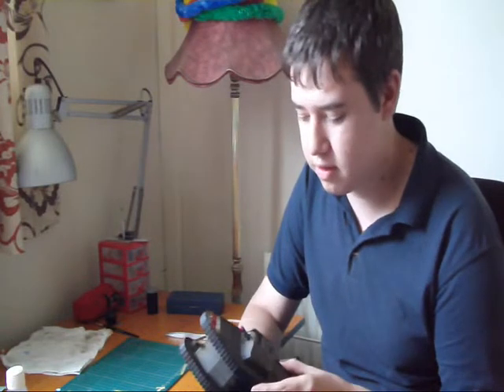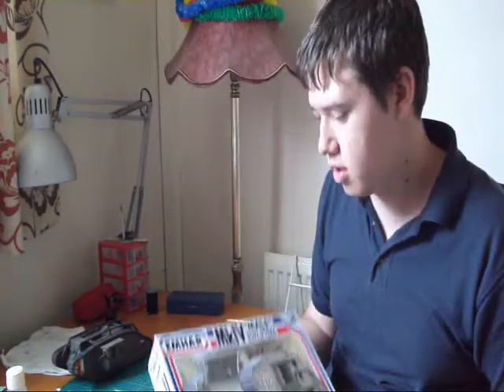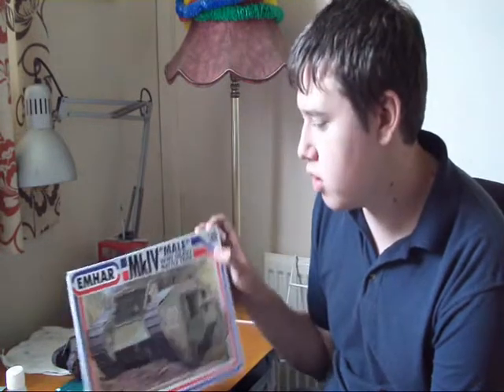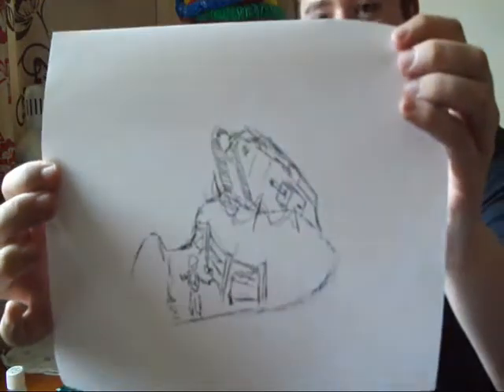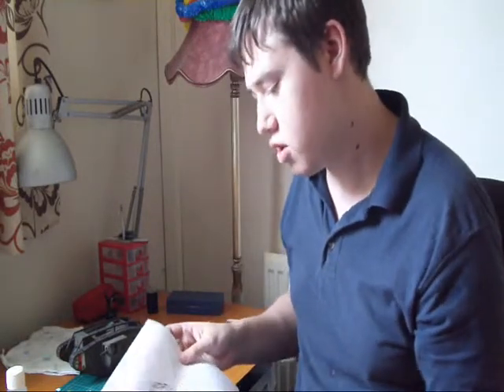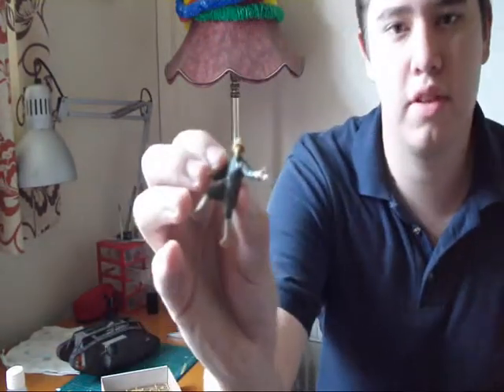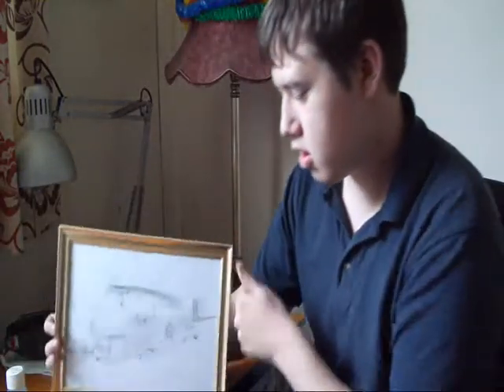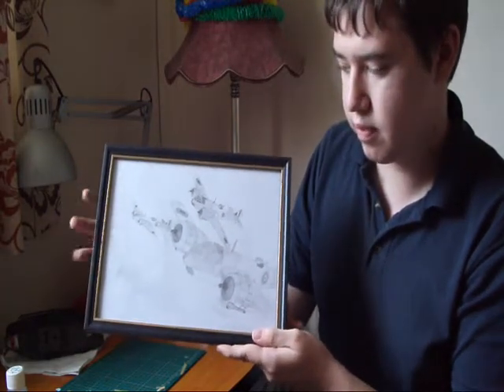Emhar Male and ramble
Emhar's 1/35 Mk IV Male Tank, ICM Figures, drawings and ramble. Built the tank for the anniversary of the First World War, also the diorama. Again apologises for a few mistakes.

Please let me know what you think about either the tank, diorama idea or drawings